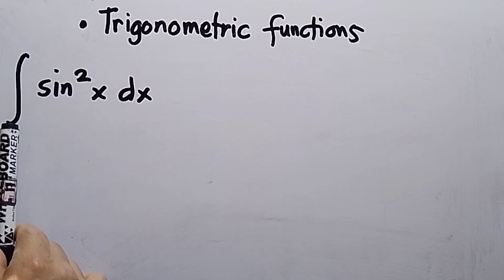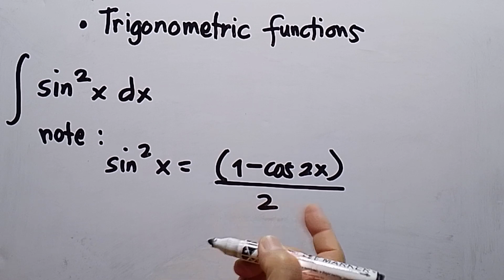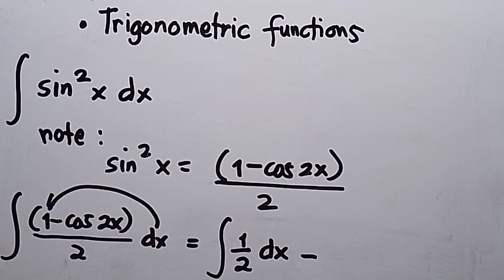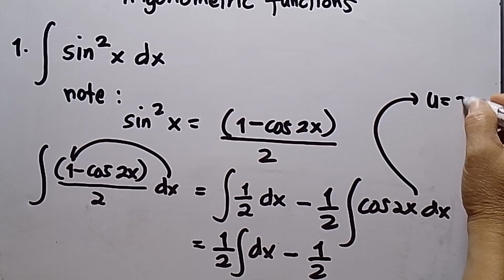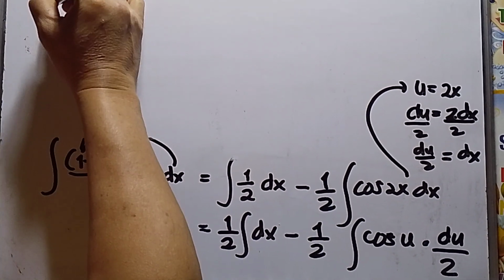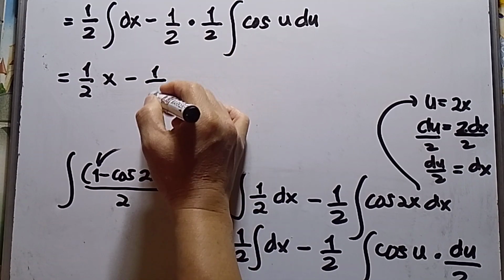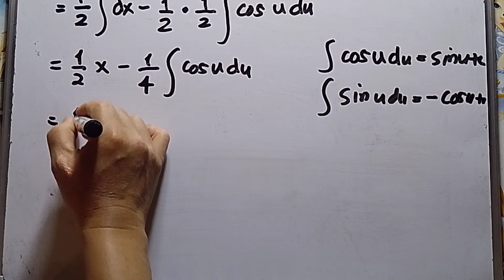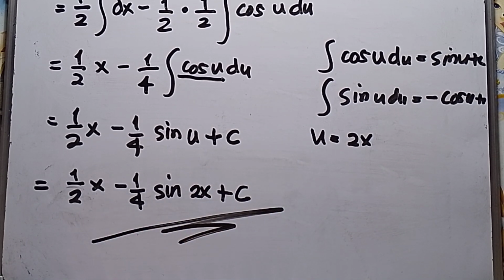Trigonometric Functions ( CALCULUS 2) | Franz MATHS TV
A simplified solution for  Trigonometric Functions